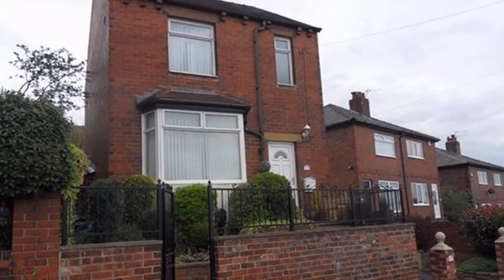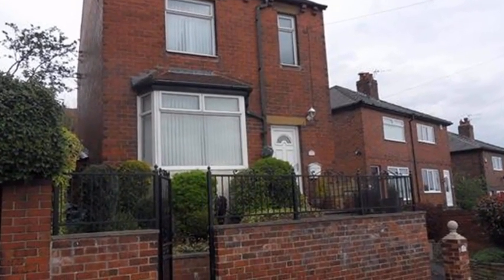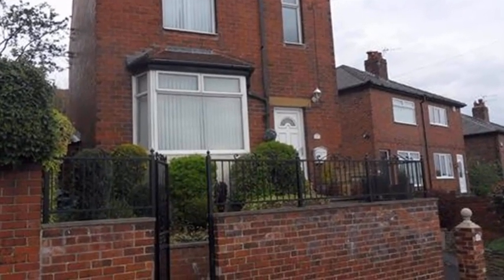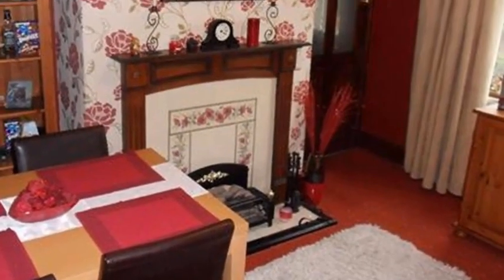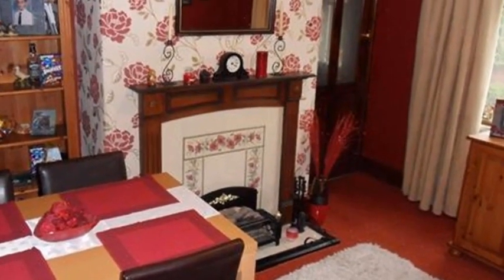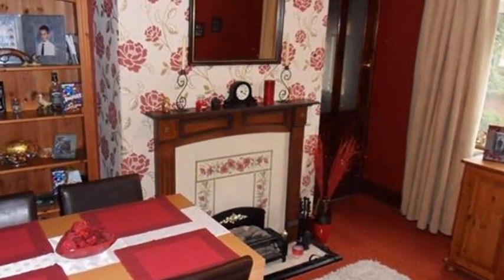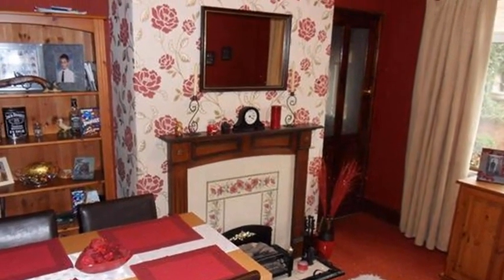Bridle Street, Batley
Situated on the no through road of Bridle Street we are pleased to offer this affordable THREE BEDROOM DETACHED house which comprises of a seperate entrance hall, lounge, dining room, fitted kitchen, 3 first floor bedrooms and bathroom and separate wc. Gas fired central heating and upvc double glazing. Pleasant private lawned gardens to the rear with drive to side offering off street parking. There is the potential to extend the current property to the rear to create further living space (subject to planning consent).